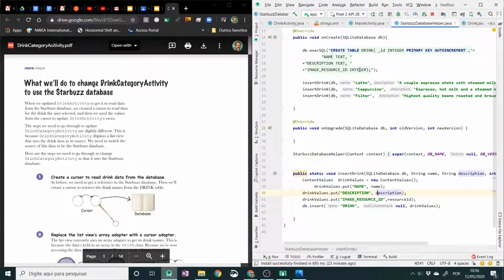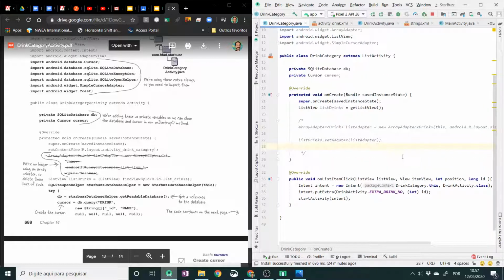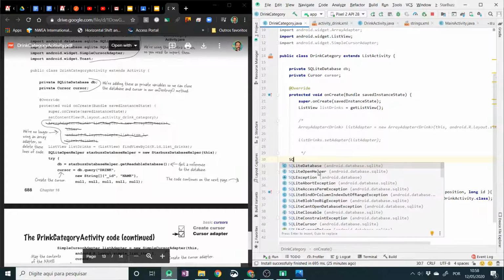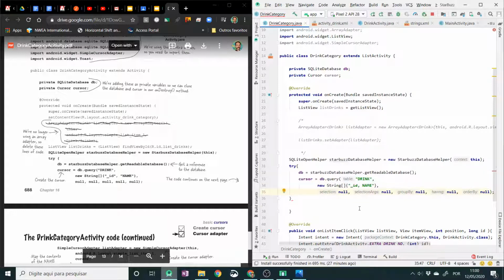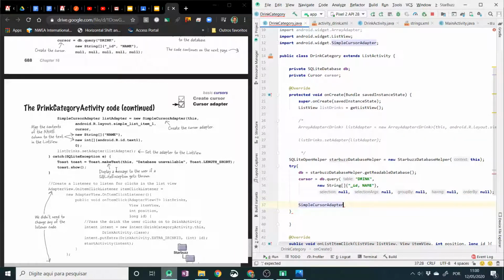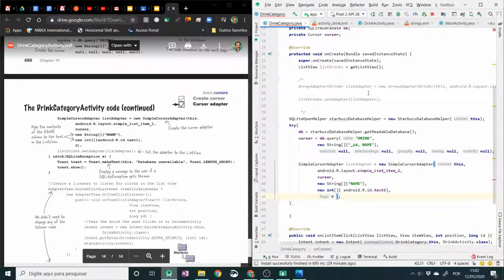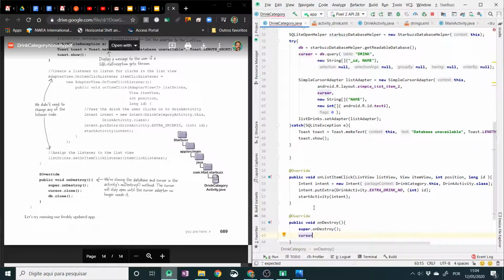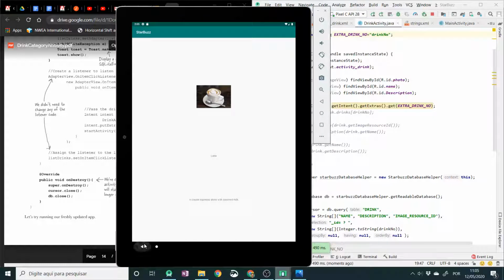lesson 10 pt III